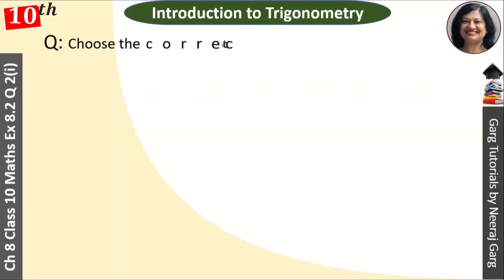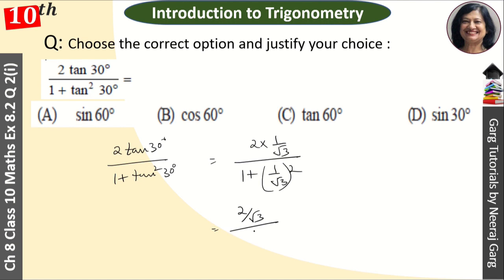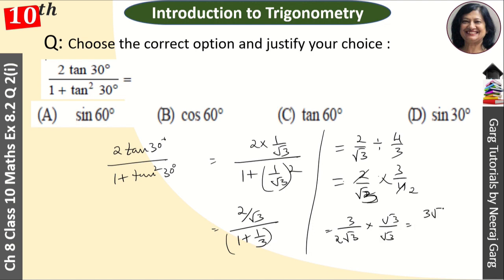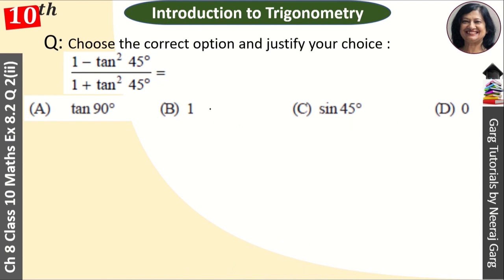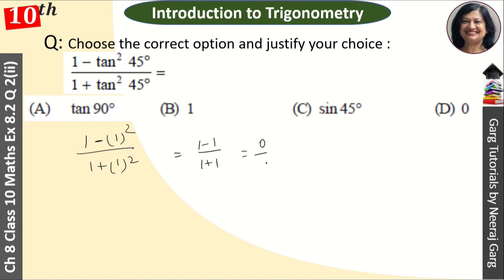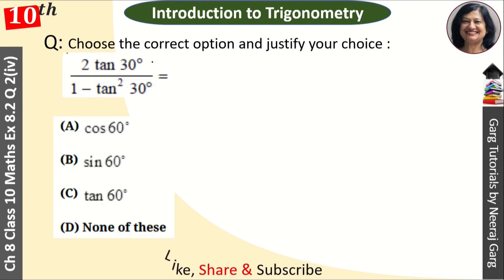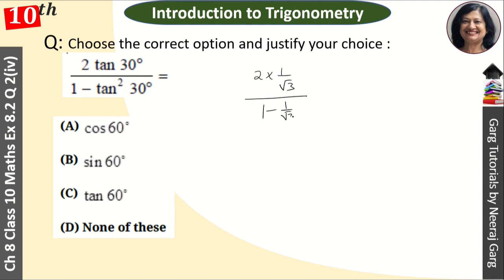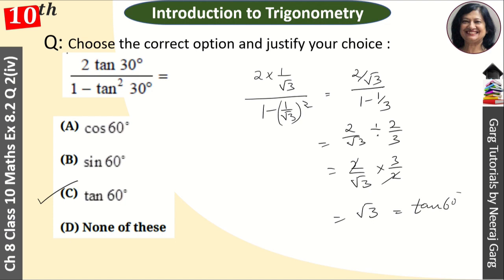Choose the correct option and justify your choice | Class 10 Maths Chapter 8 Exercise 8.2 Question 2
Choose the correct option and justify your choice
i)  (2 tan⁡ 30°)/(1+tan^2 30)
a) sin 60°
b) cos 60°
c) tan 60°
d) sin 30°

ii)  (1-tan^2  45°)/( 1+tan^2 45°)
a) tan 90°
b)1
c) sin 45°
d) 0

iii) Sin 2A = 2 sin A is true when A =
a) 0°
b) 30°
c) 45°
d) 60°

iv)  (2 tan⁡ 30°)/(1-tan^2 30°)
a) cos 60°
b) sin 60°
c) tan 60°
d) sin 30°

Hint 💡
sin 30° = 1/2
tan 45° = 1
cos 30° = √3/2
sec 30° = 2/√3
cos 60° = 1/2